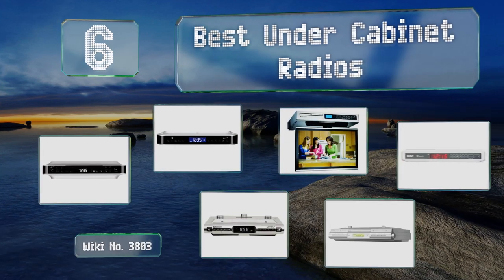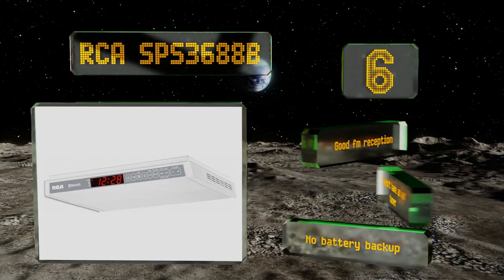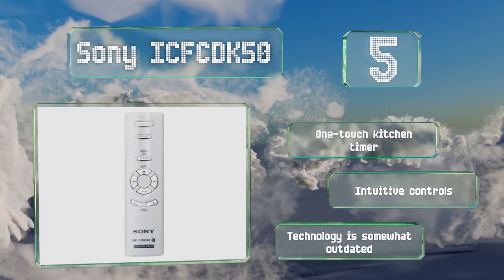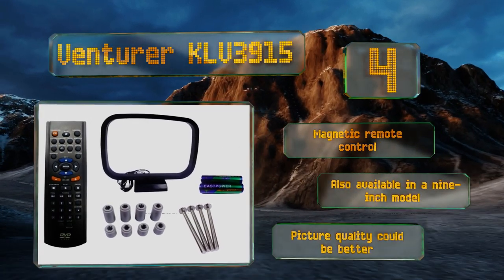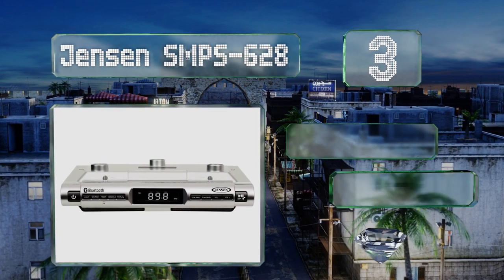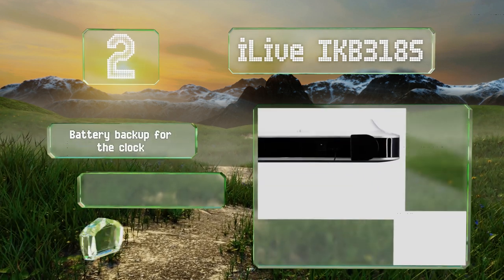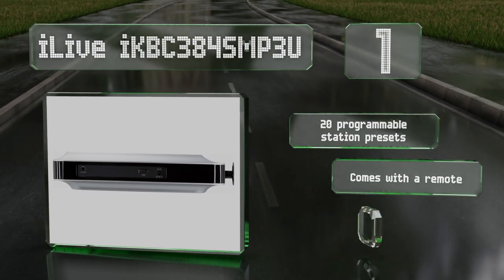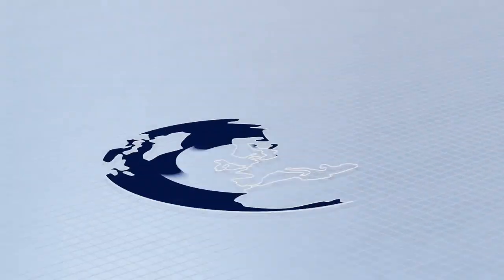6 Best Under Cabinet Radios 2019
Our complete review, including our selection for the year's best under cabinet radio, is exclusively available on Ezvid Wiki.

Under cabinet radios included in this wiki include the jensen smps-628, sony icfcdk50, ilive ikb318s, venturer klv3915, rca sps3688b, and ilive ikbc384smp3u.

Under cabinet radios are also commonly known as kitchen radios.